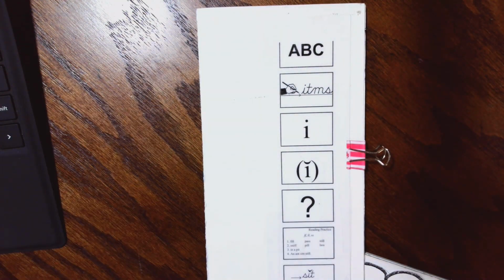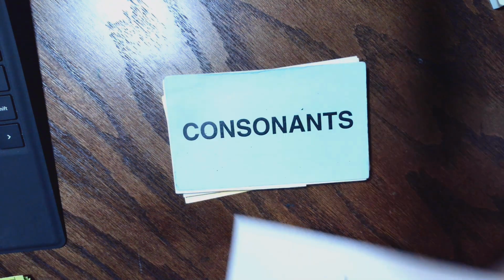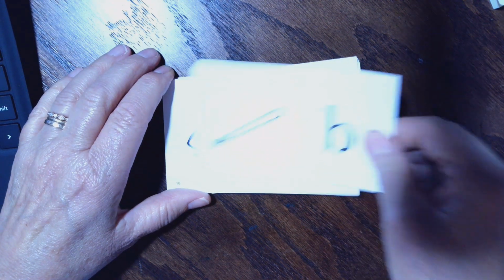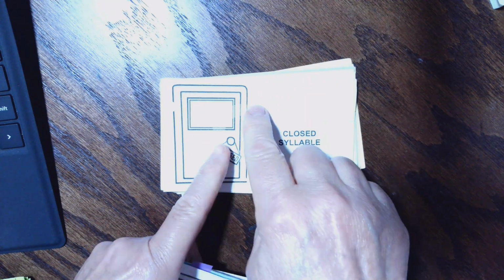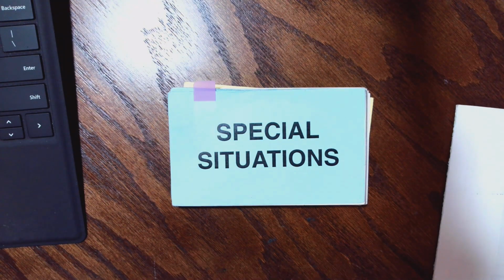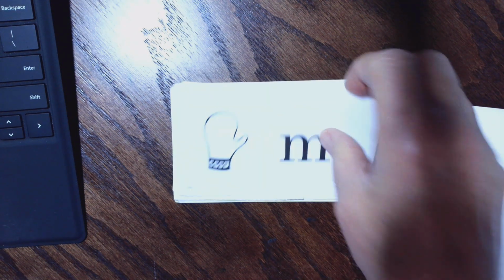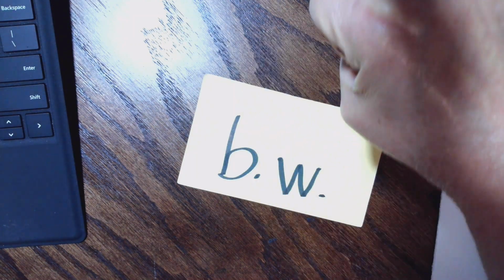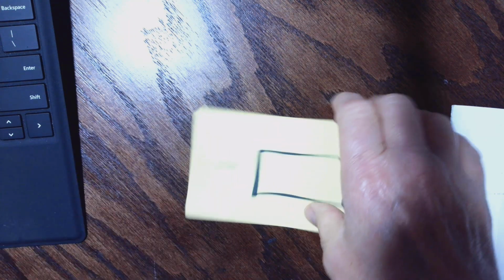Review Lesson for August 3 and 4